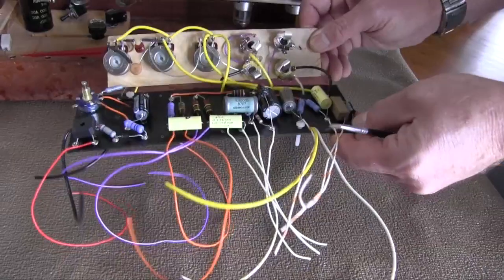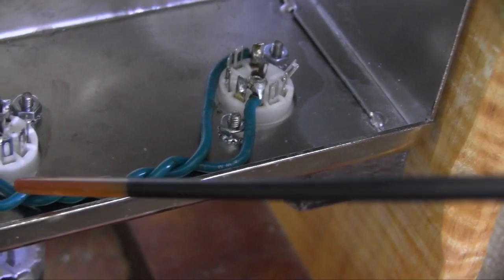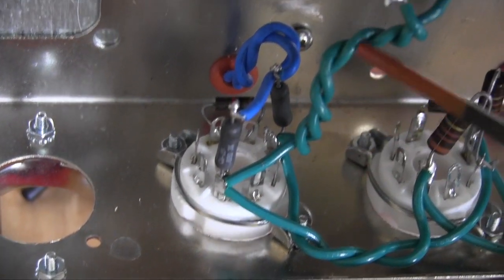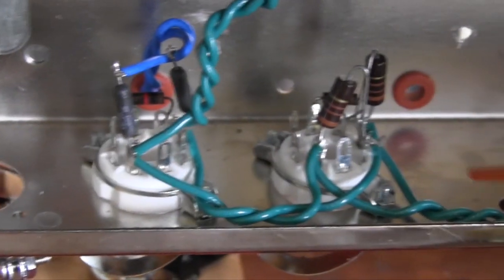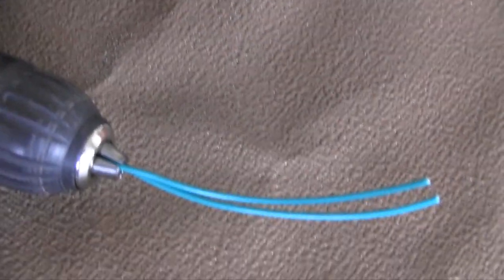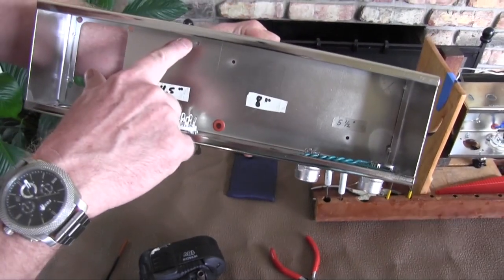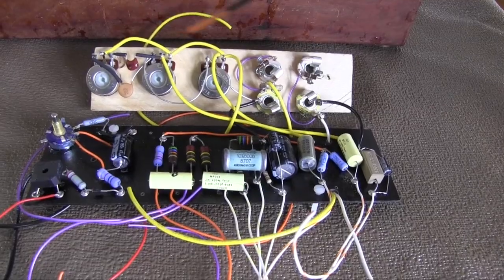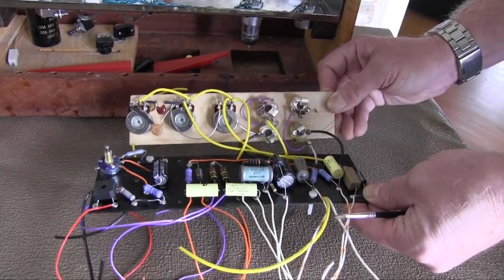Wiring Heater Filaments Circuits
Video help with the wiring of Heater Filaments Circuits.